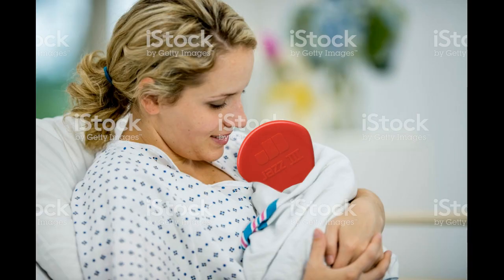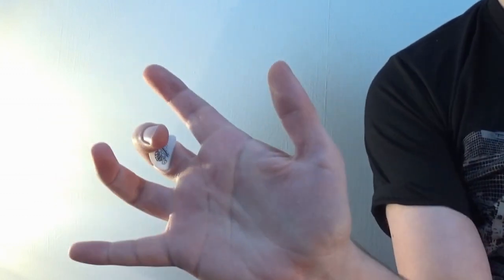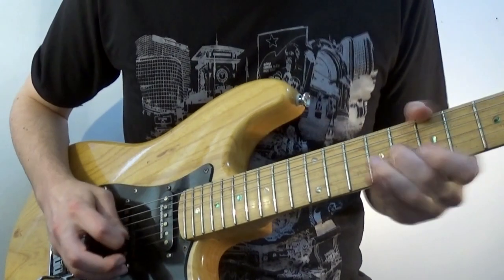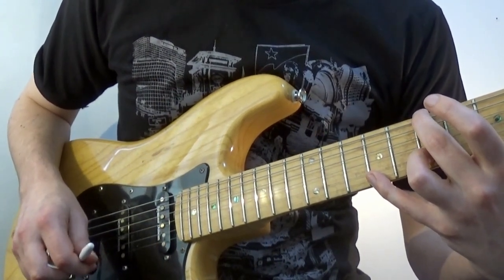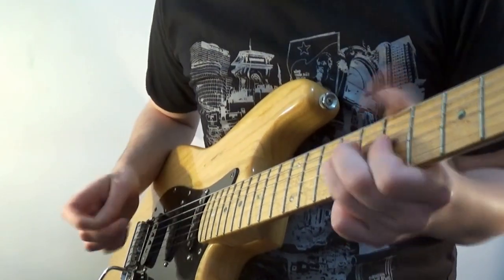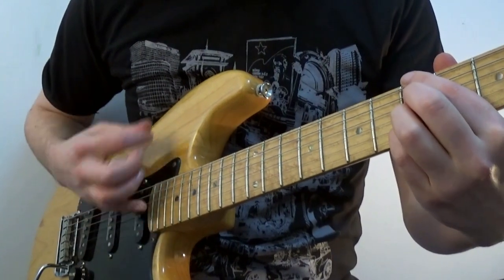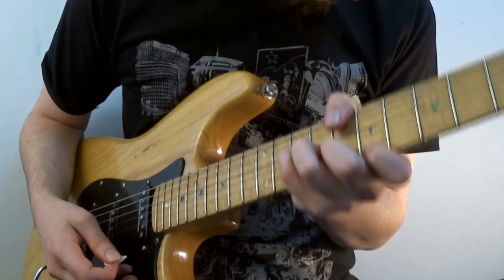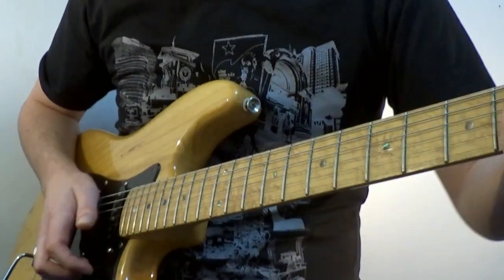The Best Hack Every Guitarist Should Know! Quick Tricks: Pick Cradle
The humble pick cradle, a really useful awesome guitar hack. A super simple, easy technique that can really open up your playing and options for riff writing or coming up with cool guitar lines, licks and ideas.

The only trick here is to spend a bit of time practicing moving the pick from the standard grip to cradling it behind another finger; might take a wee while to get a nice fluid movement, but once you've got it, that's it!